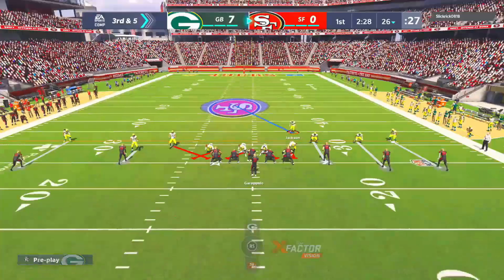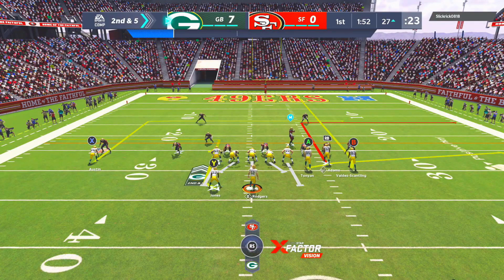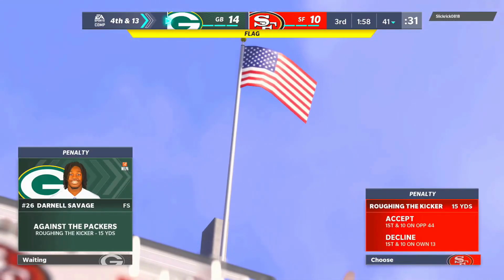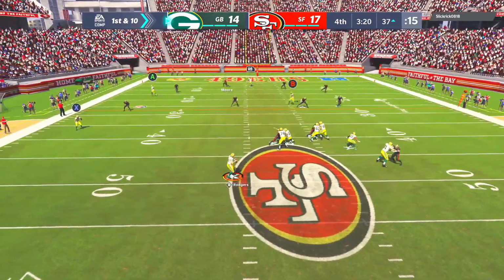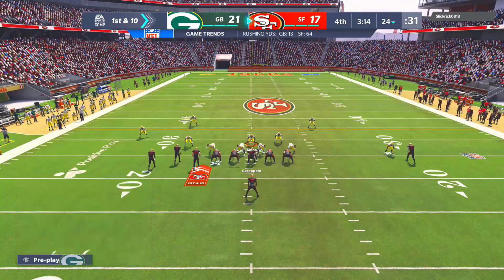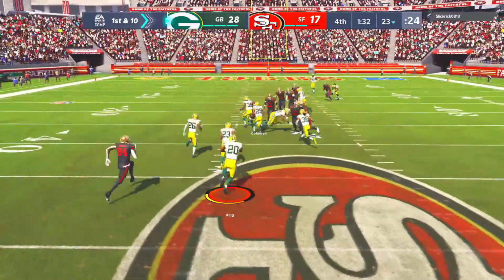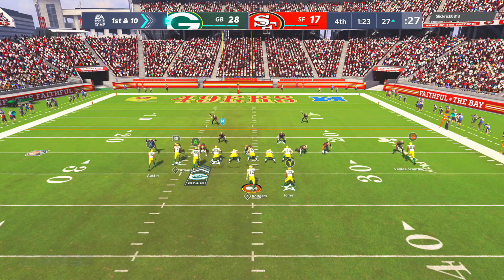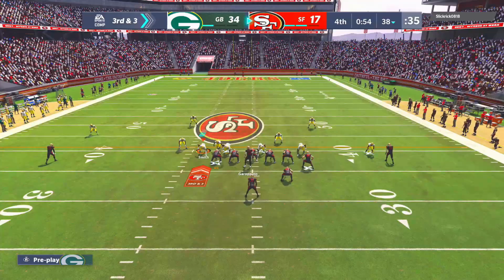I Used This GLITCH Play To DOMINATE! | Madden 21 Gameplay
This game uses this play the entire game to dominate on this easy passing scheme!